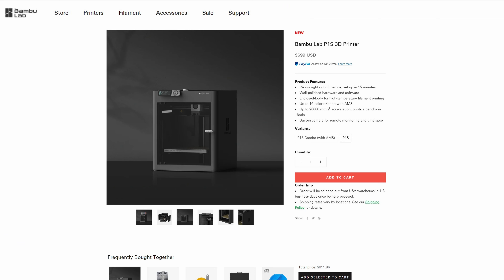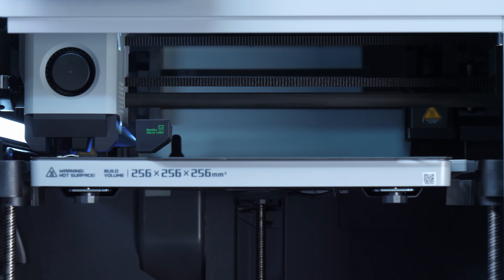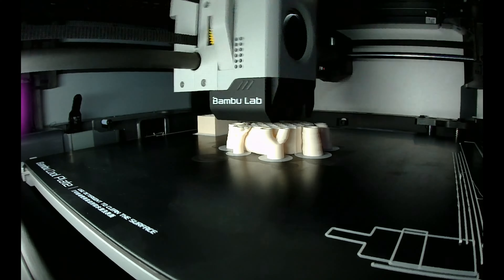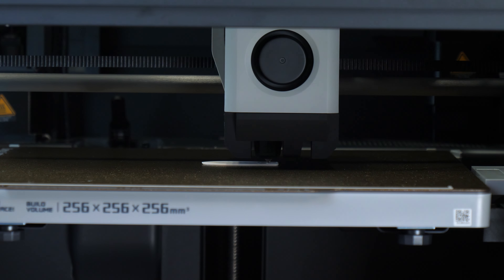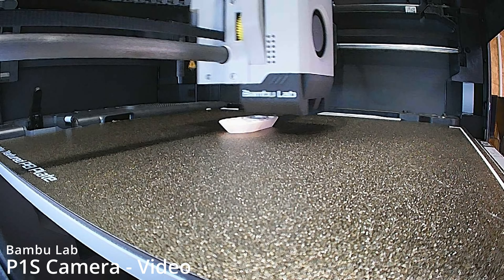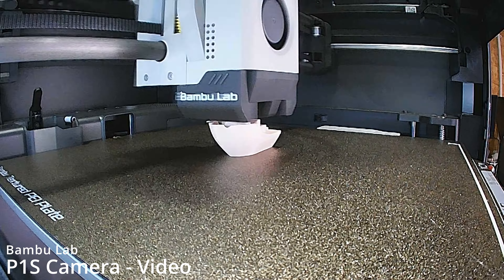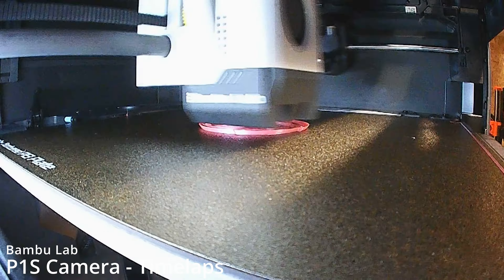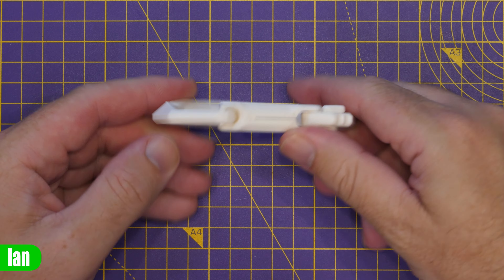Bambu Lab P1S 3D Printer | Its Shockingly Good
Bambu Lab P1S 3D Printer for Maker, Drones and Tech, Overview of new Versions of The Bamboo P1P and compared to X1 Carbon.